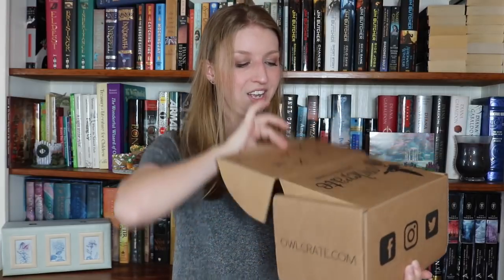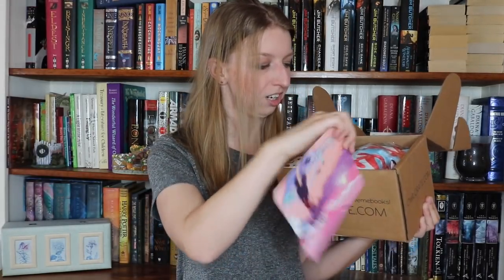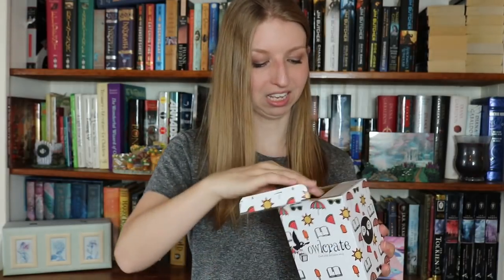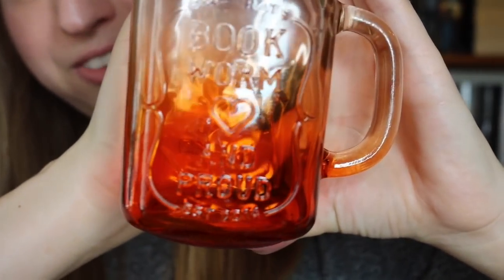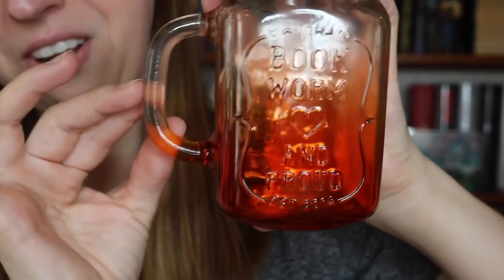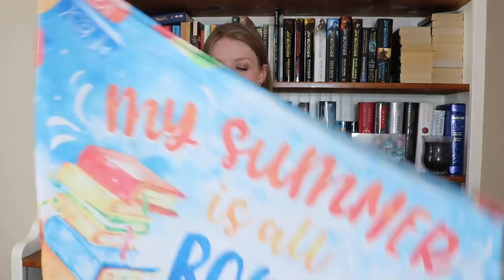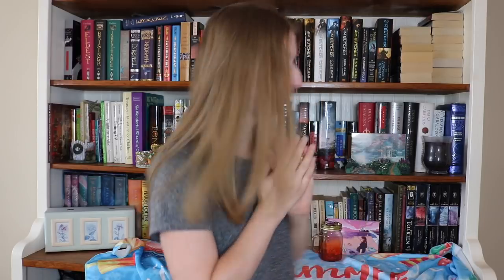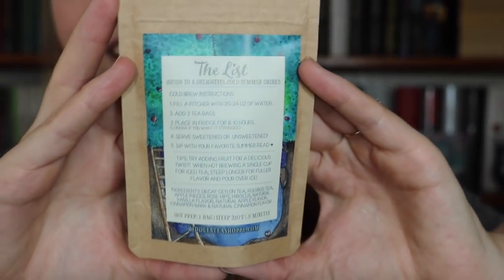Unboxing | Owlcrate June 2018